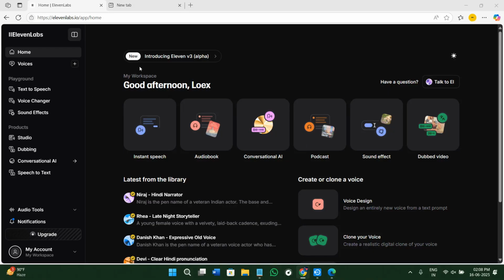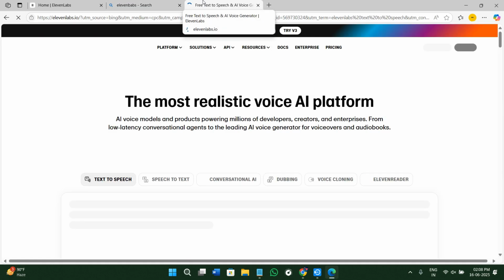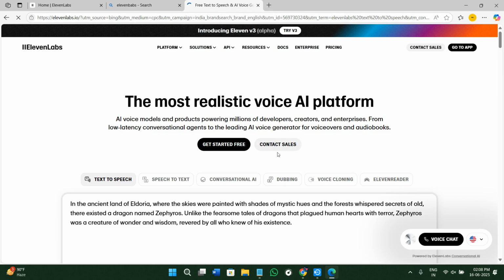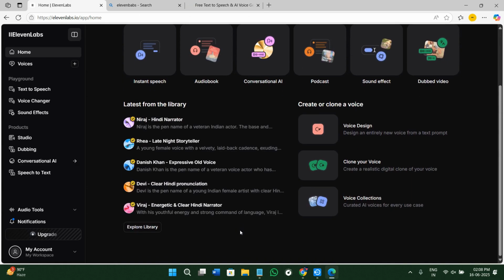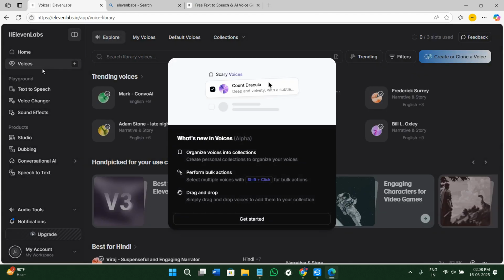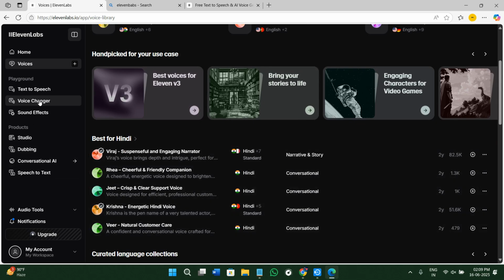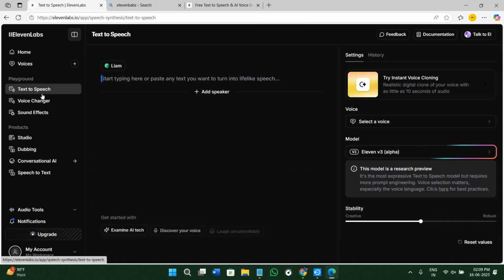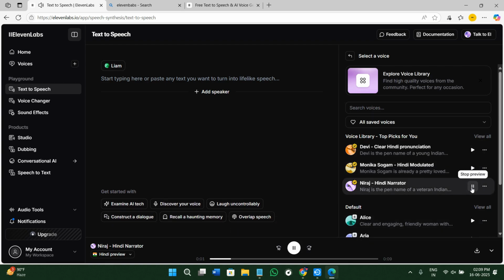How To Use Elevenlabs For Free 2025 (Full Tutorial)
Learn how to use ElevenLabs for free in 2025 with this full tutorial. Whether you're creating voiceovers, narrations, or AI-generated characters, this step-by-step guide walks you through the essential features of ElevenLabs' free tools. Discover how to generate high-quality, realistic AI voices for your content—perfect for YouTube videos, podcasts, or personal projects. No prior experience needed—just follow along and start producing voice content in minutes!